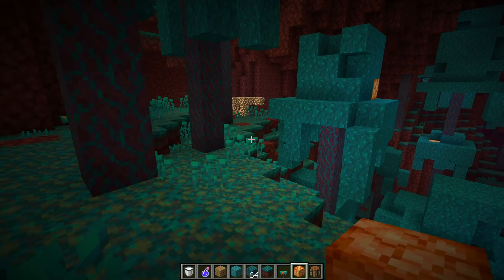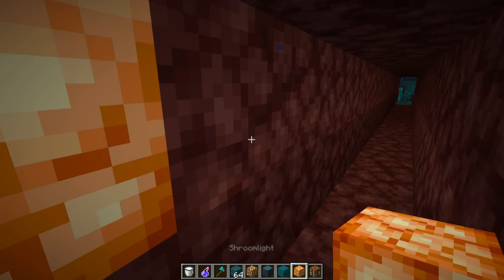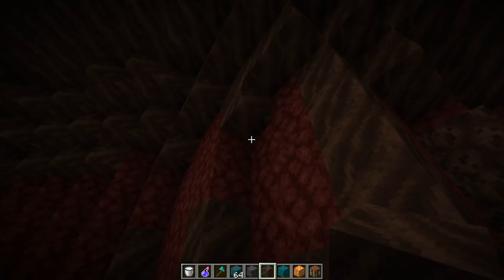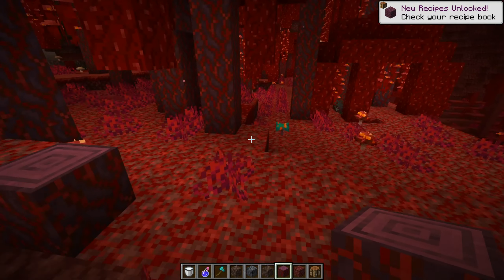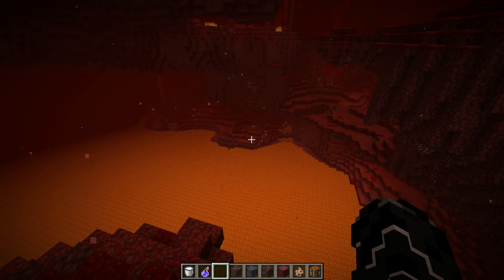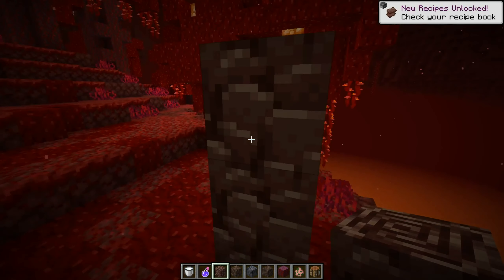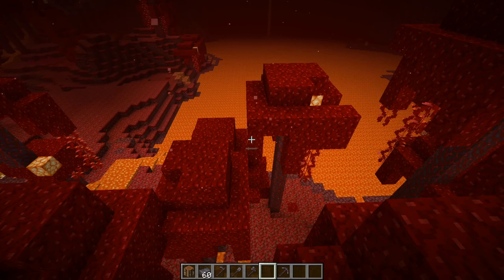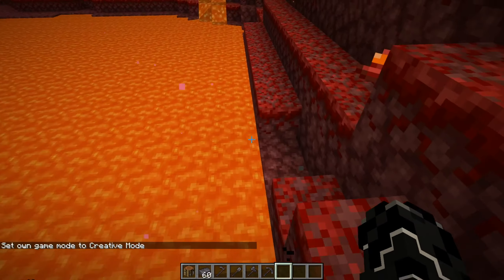Minecraft 1.16 | The big Netherupdate is here!